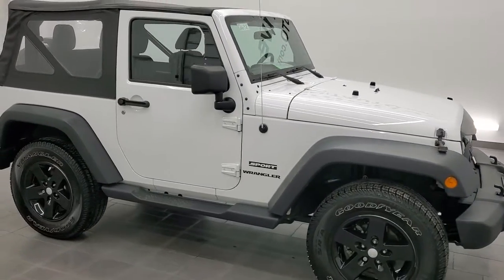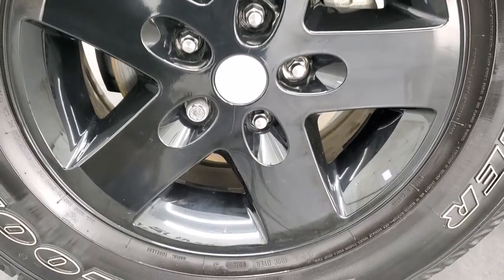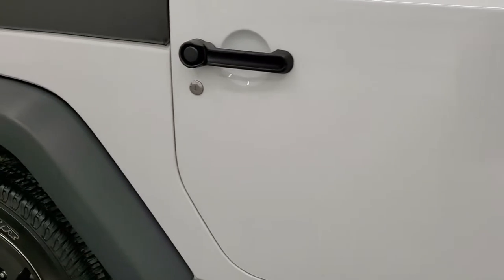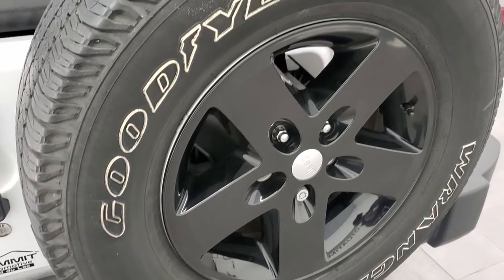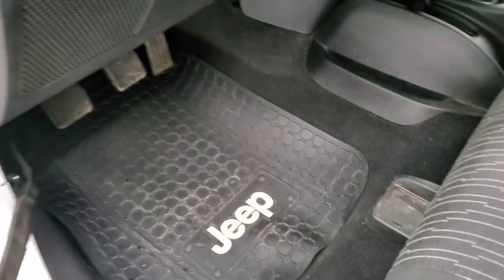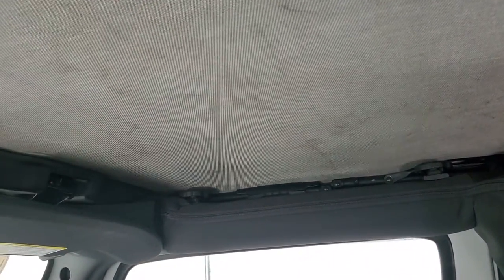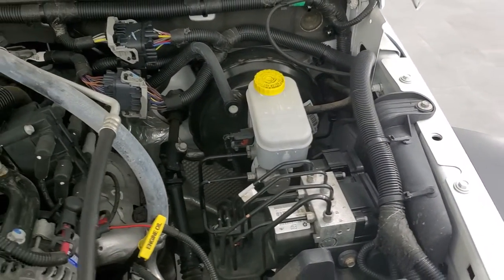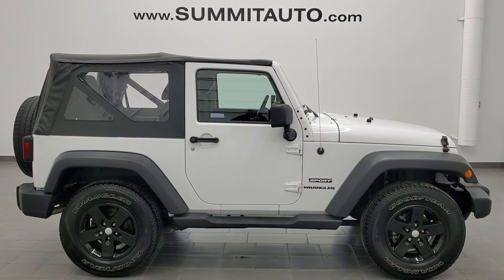2011 JEEP WRANGLER 2 DOOR SPORT 6 SPEED MANUAL SOFT TOP BRIGHT WHITE WALKAROUND OVERVIEW 12613Z SOLD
This 2011 JEEP WRANGLER 2 DOOR SPORT 6 SPEED STICK SHIFT MANUAL WITH SOFT TOP IN BRIGHT WHITE FOR SALE IN FOND DU LAC OSHKOSH WISCONSIN 54935 is the vehicle we did walk around review of today.

Thank you for checking out this video of this 2011 JEEP WRANGLER 2 DOOR SPORT 6 SPEED STICK SHIFT MANUAL WITH SOFT TOP IN BRIGHT WHITE FOR SALE IN FOND DU LAC OSHKOSH WISCONSIN 54935

STOCK: 12613Z
PRICE: $24,999
MILES: 50,662
MAKE: JEEP
MODEL: WRANGLER
VIN: 1J4AA2D15BL624775
LOCATION: FOND DU LAC OSHKOSH WISCONSIN, 54937 TRUCKS ON 41

CLEAN TITLE HISTORY! 3.8 Liter V6 Engine, Two Door with Soft Top, Sport Package, 6 Speed Manual Transmission Stick Shift, 4x4 Floor Shifter Four Wheel Drive 4WD, Driver Seat Height Adjuster, Black Ebony Cloth Seats, Bucket Seats, 2nd Row Bench Seating, Electronic Stability Control Traction Control ESC, Goodyear Wrangler SR-A P255/75 R17 Tires, Steel Rims with Chrome Covers, Four Wheel Disc Brakes, Fog Lights, AM / FM Radio Tuner, CD Player, Auxiliary MP3 Jack Portable Audio Connection, Adjustable Height Seatbelts, Driver and Passenger Front Air Bags, L.A.T.C.H. Child Safety System, Multi-Function Steering Wheel Controls, Compass, Outside Temperature Display and Mileage Display, Air Conditioning AC, Cruise Control, Tilt Steering Wheel, Bright White Clearcoat, CLEAN AUTOCHECK! Very very clean inside and out! This is one of the sharpest 2011 Jeep Wrangler suvs we have ever had on our lot! Make your move before this super clean 4wd is gone!

STOCK: 12613Z
PRICE: $24,999
MILES: 50,662
MAKE: JEEP
MODEL: WRANGLER
VIN: 1J4AA2D15BL624775